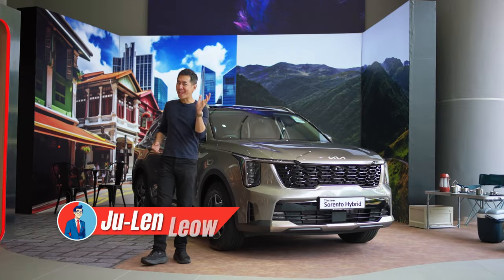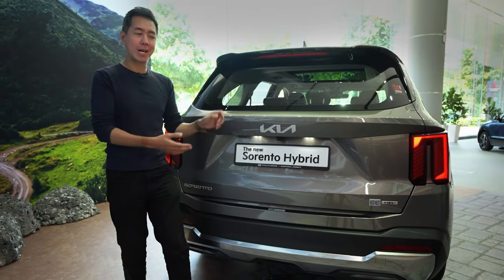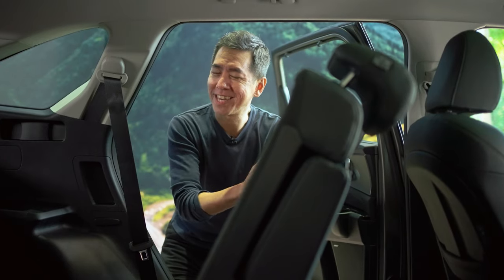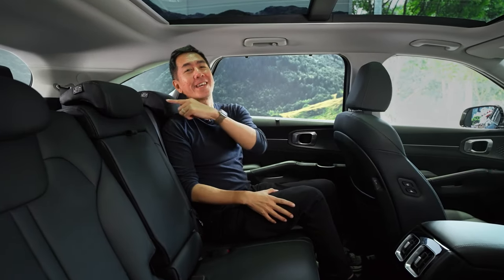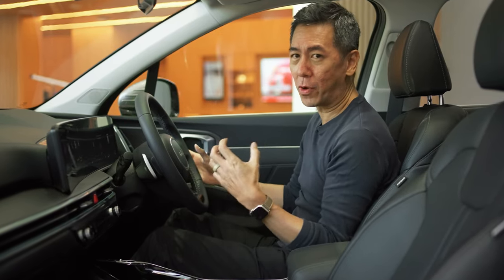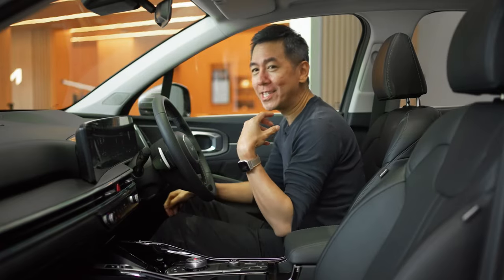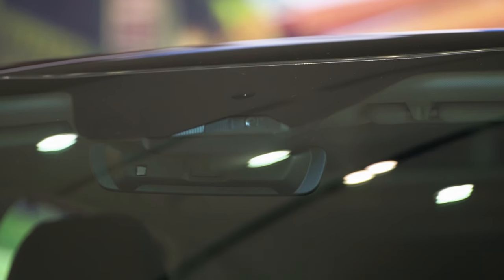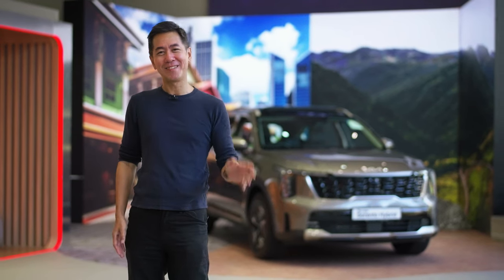2024 Kia Sorento Hybrid Walkthrough review: New looks, 7 seats, 1,300km range! | MrChia SG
Join Ju-Len on a walkthrough of the new Kia Sorento Hybrid, newly launched here in Singapore. With rugged styling inside and out, this 7-seater SUV is built for both adventure and everyday practicality.

Discover the latest updates, explore its spacious interior packed with useful features, and see how you can stretch a tank of petrol to an incredible 1,300km—making it one of the most fuel-efficient options on the road today!

Got questions about the Kia Sorento Hybrid? and we’ll be happy to assist!